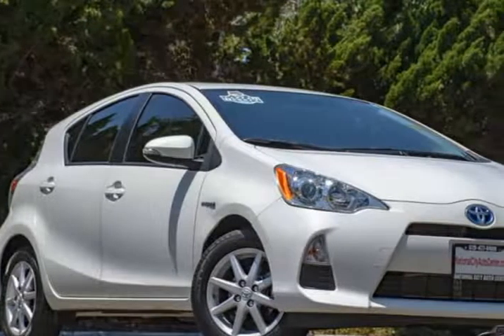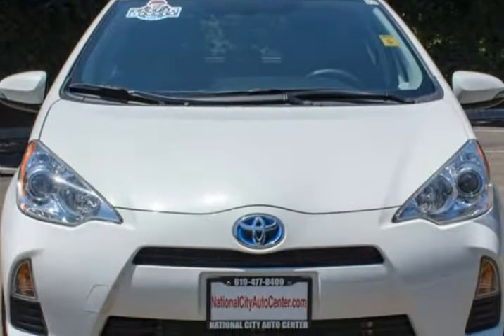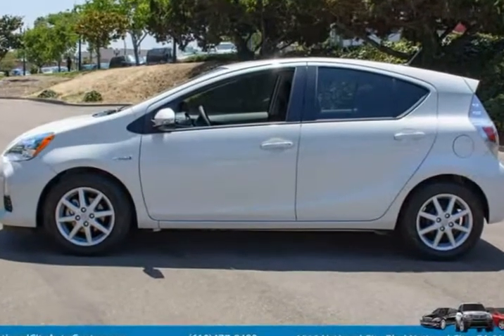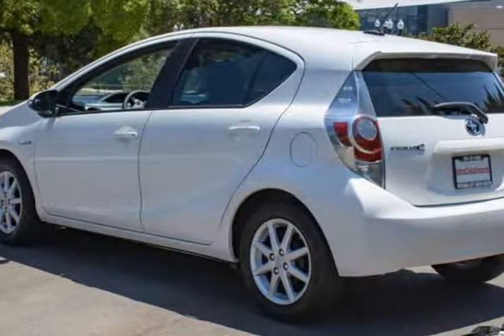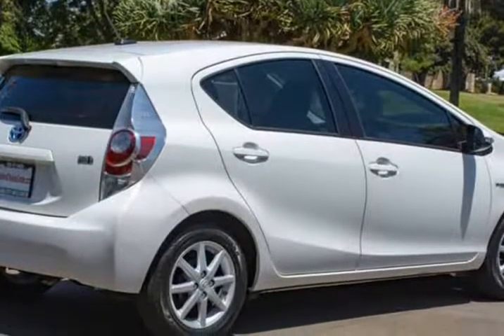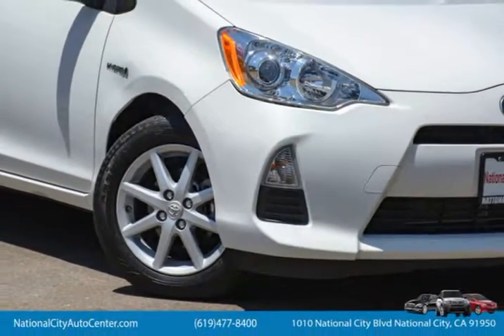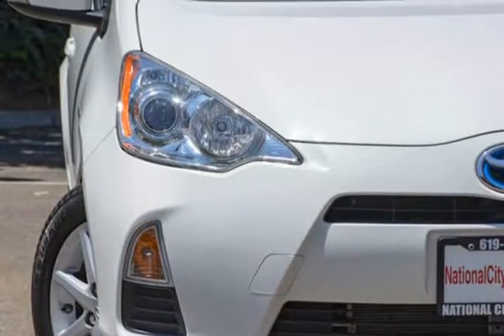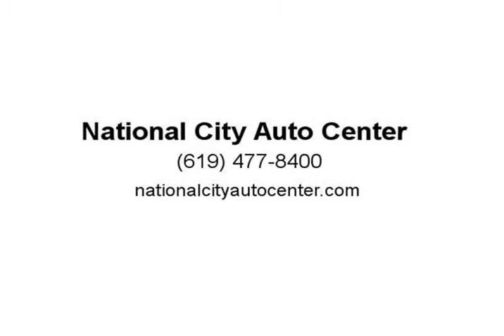2014 Toyota Prius c 5dr HB three (Natl) (National City, California)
1010 National City Blvd
National City